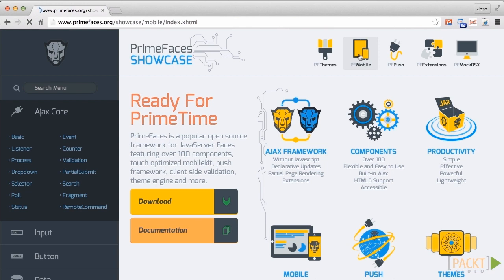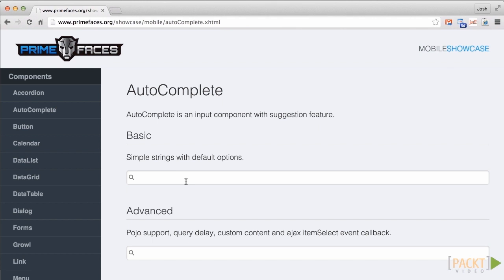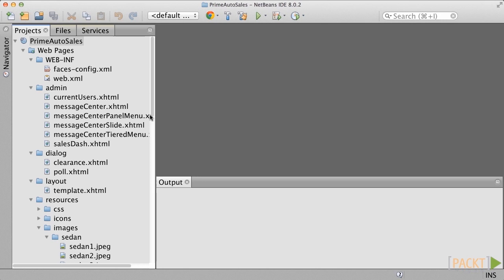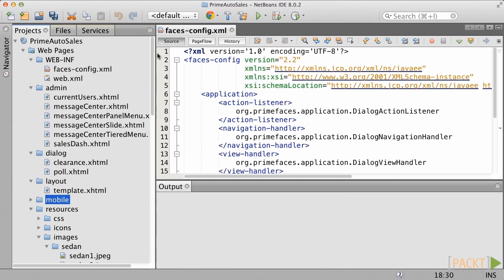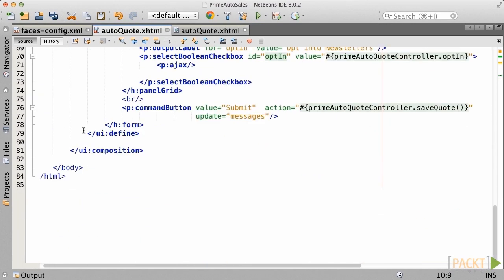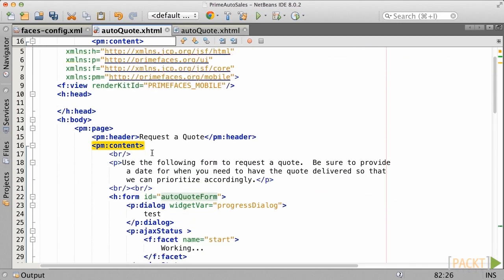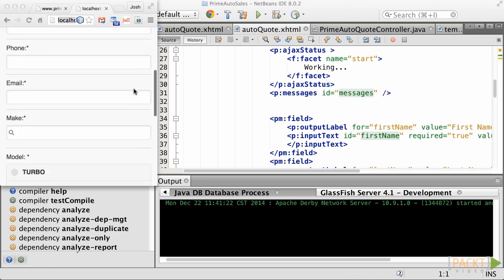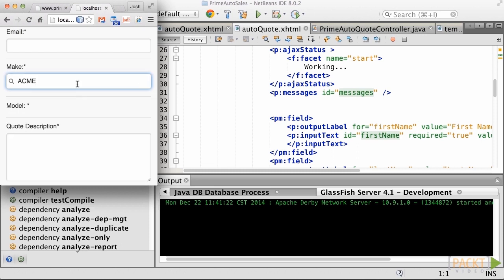Mastering PrimeFaces Tutorial: Mobile Component Overview | packtpub.com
Some of the standard PrimeFaces components can scale to mobile, but others do not. As such, there are a number of components specifically for use in mobile applications.
• Understanding some of the differences between mobile components and standard components. Understanding how the mobile render kit transforms many of the standard components to make them look better on mobile
• Developing a mobile view for the PrimeAutoSales application using a mixture of standard and mobile components